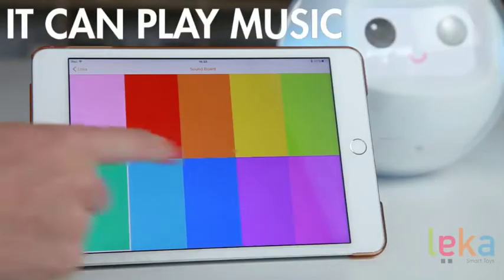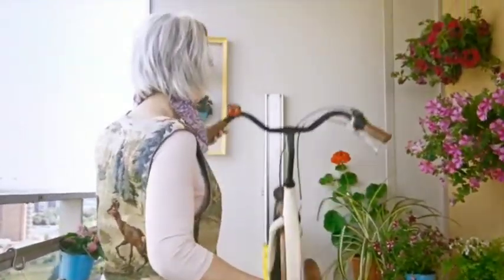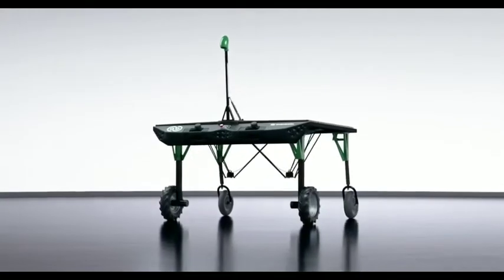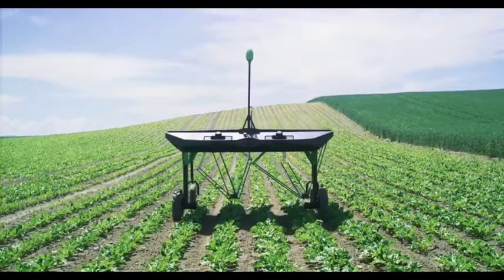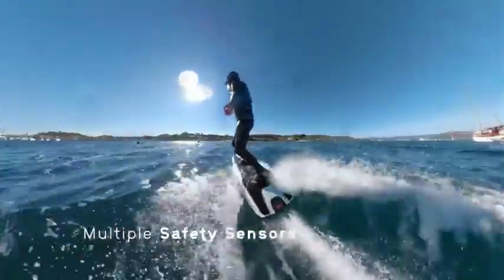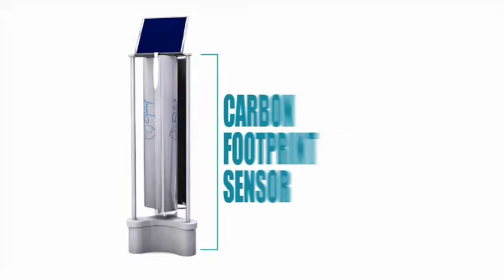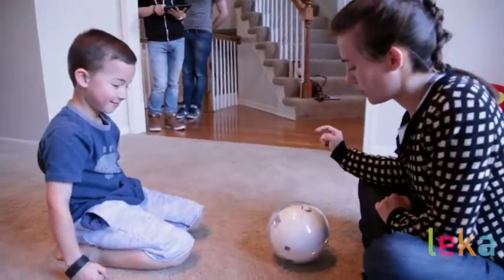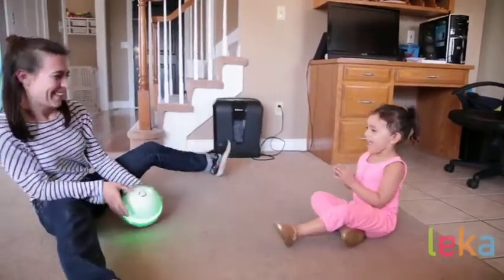5 AMAZING INVENTIONS THAT WILL BLOW YOUR MIND!!!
5 AMAZING INVENTIONS THAT WILL BLOW YOUR MIND!!!

Inventions  :-

Parkis
Ecorobotix
Awake Surfboards
Enlil Turbine
Leka